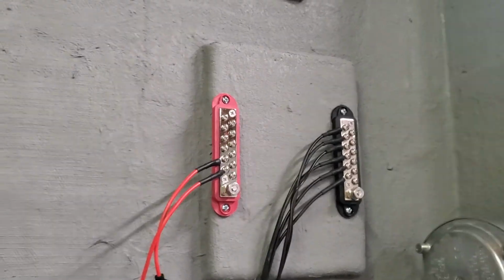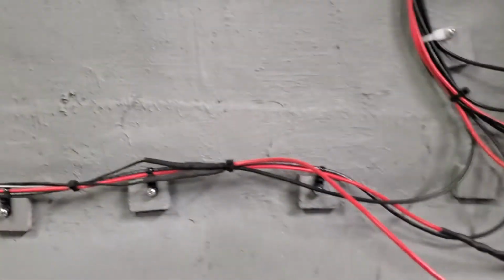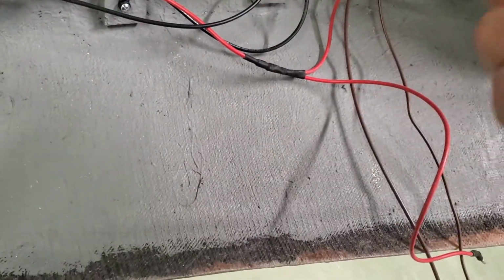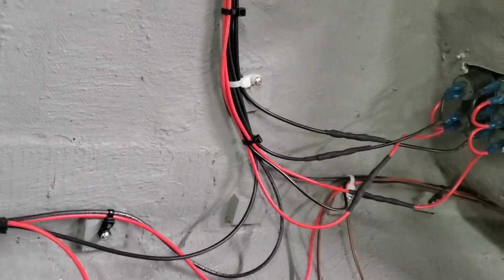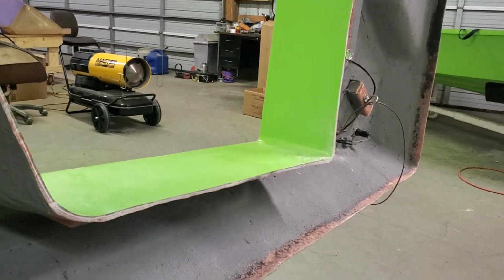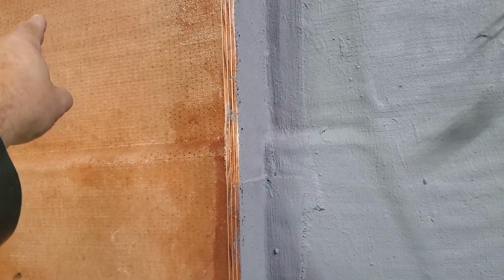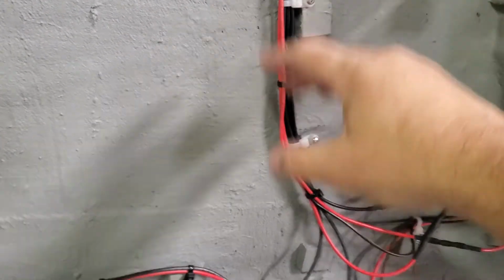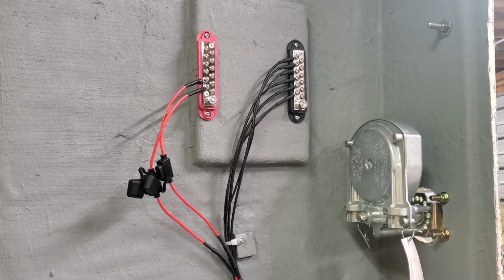Wiring the Persuader 130 mini speed boat.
I am part way through wiring the Persuader 130. I just need to add the battery cables and tidy things up a bit. But so far looking way better than the first one.